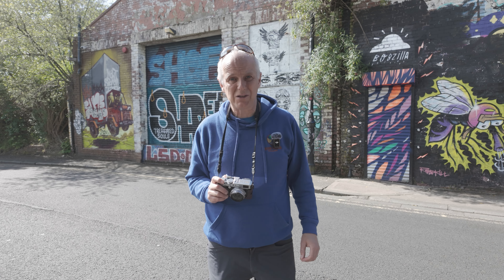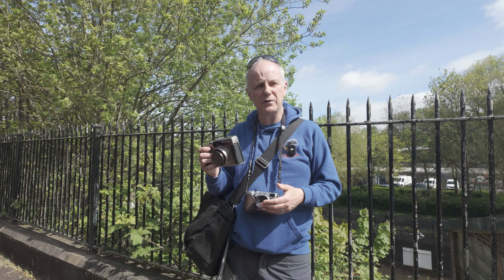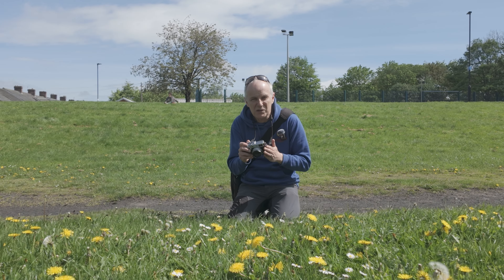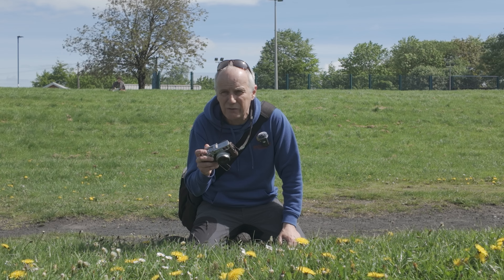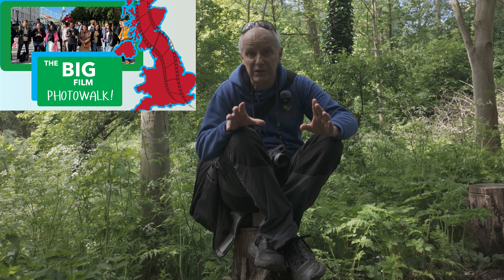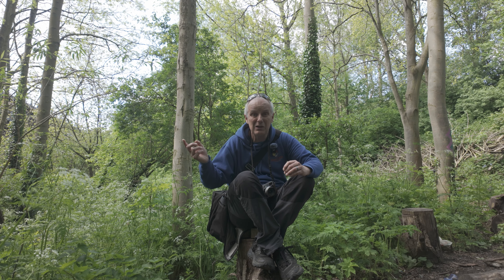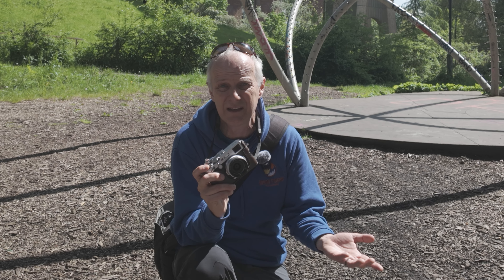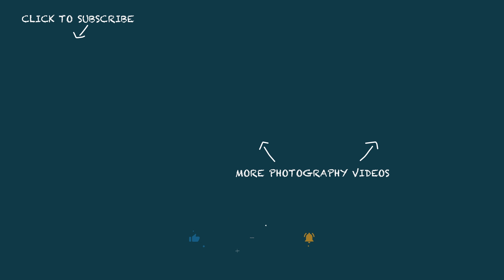Emulating Film Photography with my X100F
In this video, I'm excited to share with you how I emulate the look and feel of film photography using my Fujifilm X100F camera. I'll be taking you through my process of capturing stunning images that mimic the aesthetic of film, from setting up my camera to editing my photos. Whether you're a film enthusiast or a digital photographer looking to add some nostalgic flair to your work, this video is for you. So sit back, relax, and let's dive into the world of film-inspired photography!